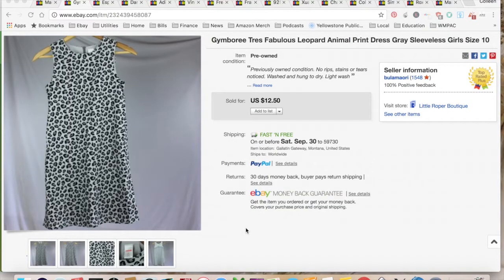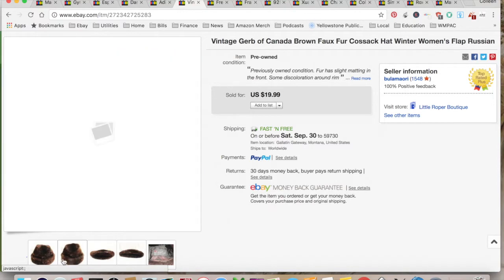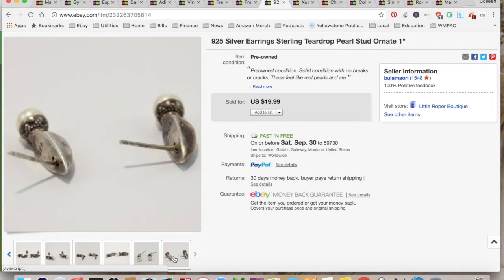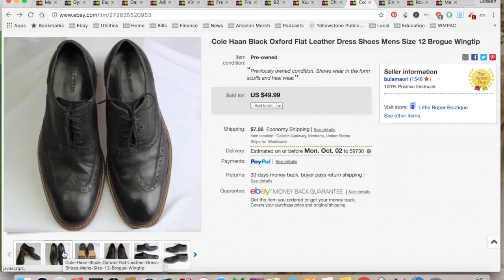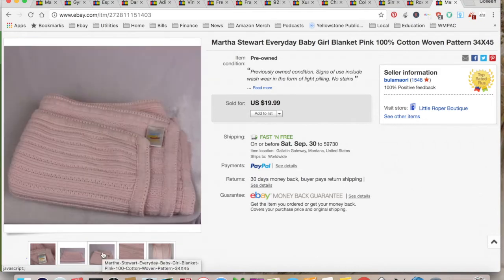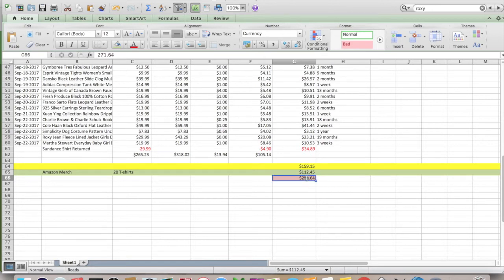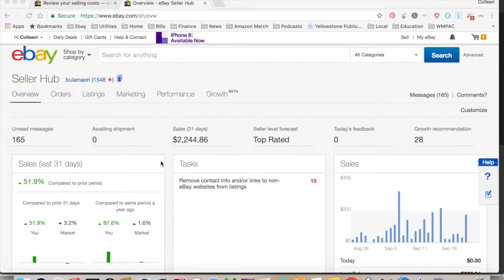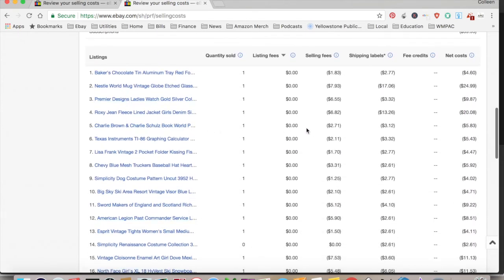What I Sold on Ebay September 18-24, 2017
Not a great week but no complaints. I was busy and away for 4 days for a conference and was asked not to get on my computer.
Here is a link to help you decide if you should get a store subscription if you are a numbers person. I feel like you need to look at the numbers of having a store as well as consider the supplies and information you receive.
Have a good week.
Colleen